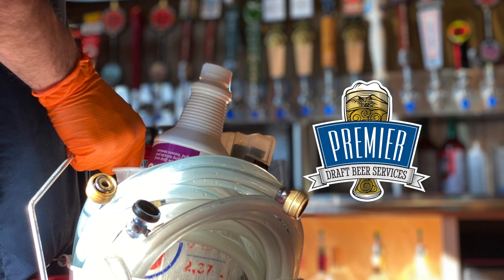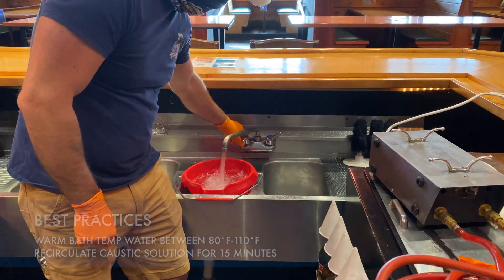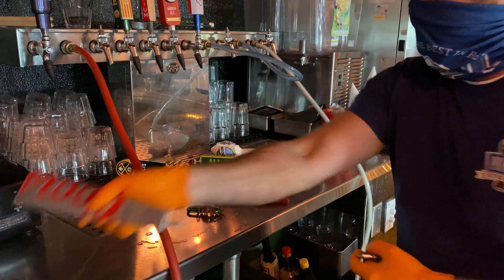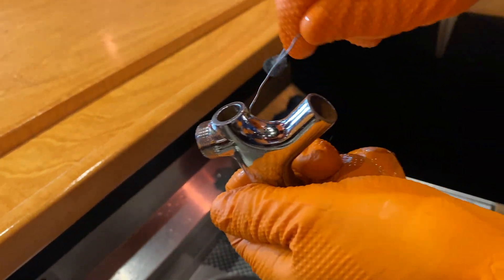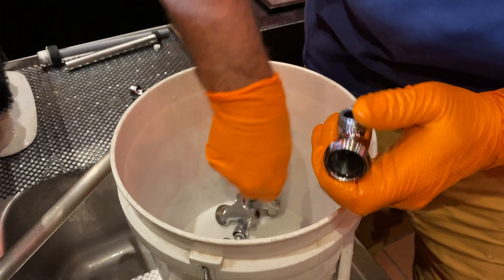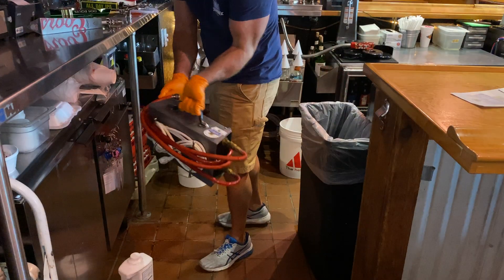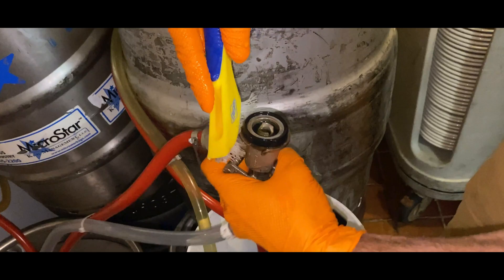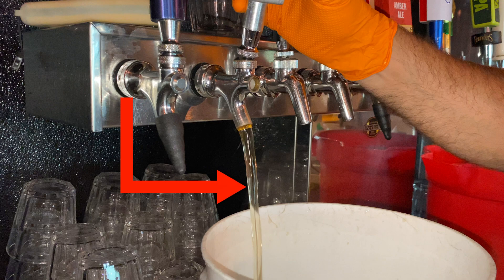Beer Line Cleaning with the Electric Recirculating Pump | Premier Draft Beer Services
Here you will learn how to properly clean a long draw beer system with the recirculating pump. This method is based on the Draft Quality Manual created by the Brewers Association. Perform this method every two weeks to ensure a clean and well maintained beer system